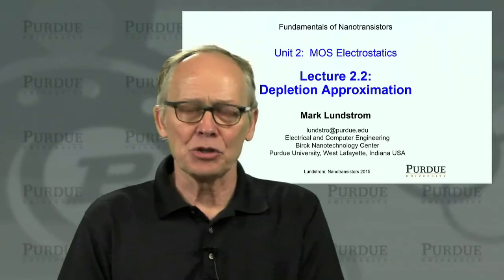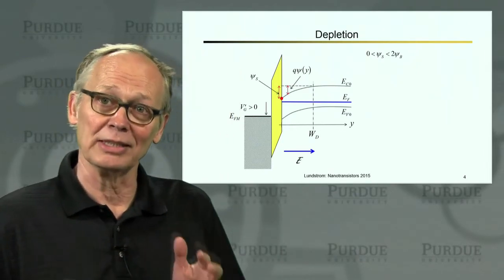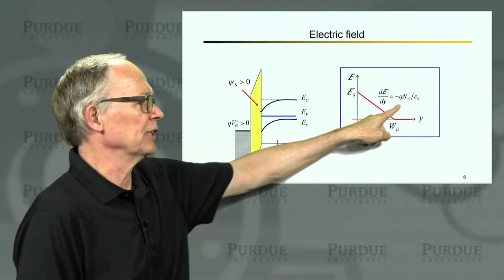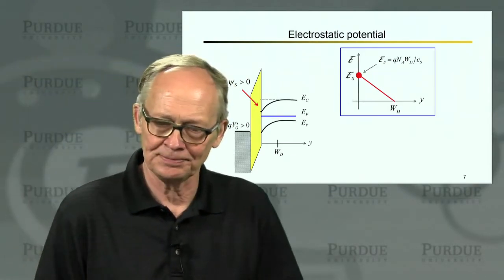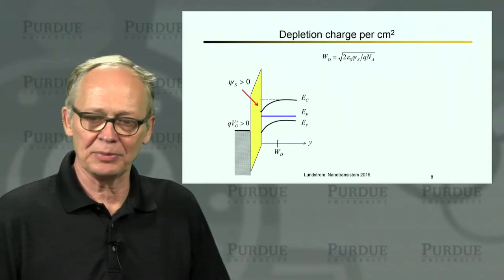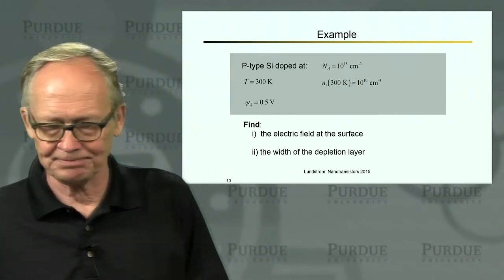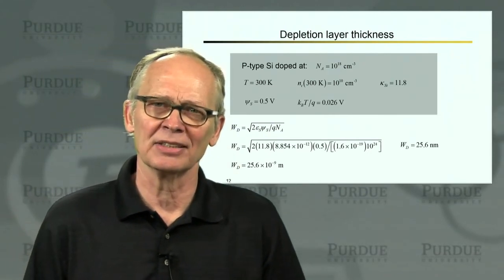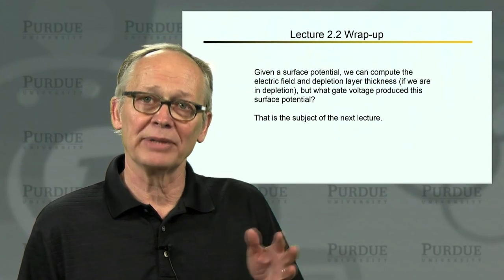nanoHUB-U Fundamentals of Nanotransistors L2.2: Depletion Approximation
Table of Contents:
00:00 Fundamentals of Nanotransistors Unit 2: MOS Electrostatics Lecture 2.2: Depletion Approximation Mark Lundstrom
00:13 MOS capacitor
00:31 1D MOS electrostatics
00:59 Depletion
02:47 Poisson equation
03:26 Electric field
05:40 Electrostatic potential
07:01 Depletion charge per cm2
08:02 MOS electrostatics
08:41 Example
09:28 Example
10:28 Depletion layer thickness
11:06 Electric field at the surface
12:16 Lecture 2.2 Wrap-up

The course is divided into four units:
    Transistors fundamentals
    Transistor electrostatics
    Ballistic MOSFETs